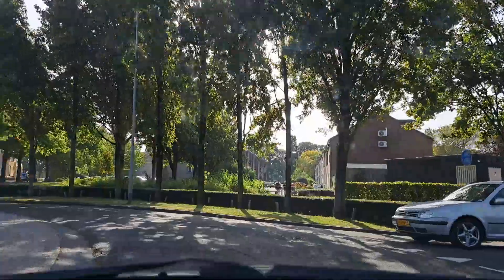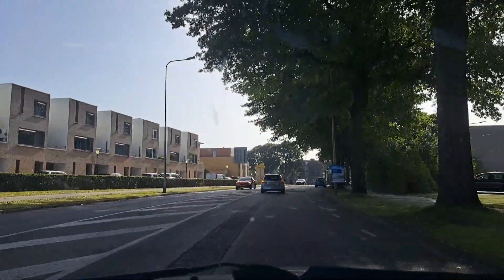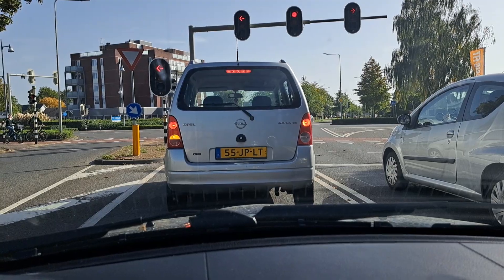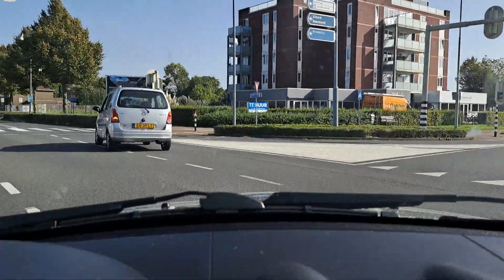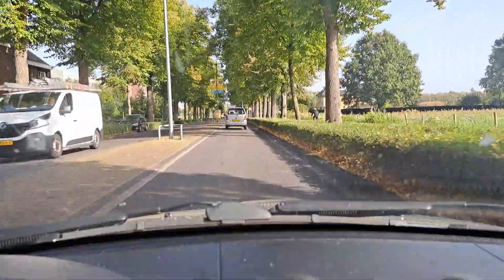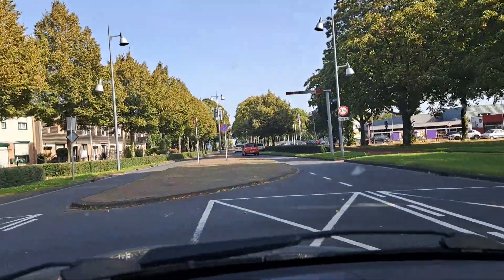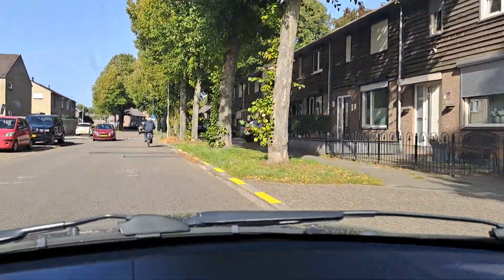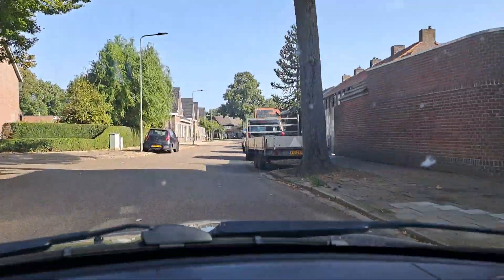Copen Concept gen3 no longer a Kei Car with size and engine Vs Euro gen1 L881k 1.3